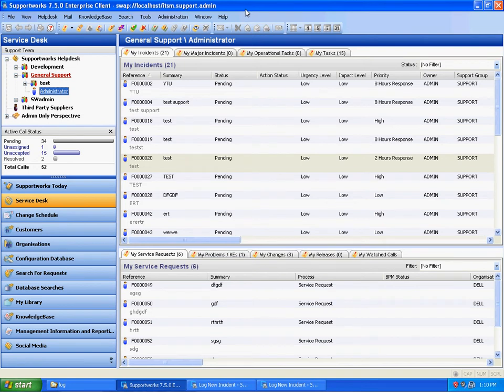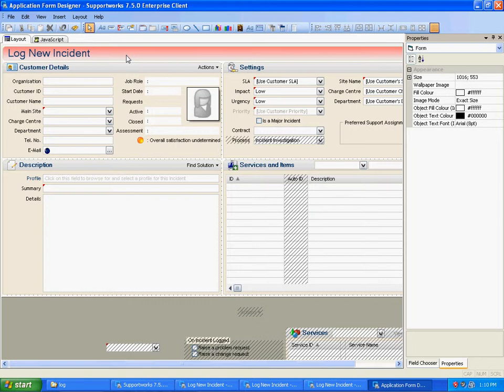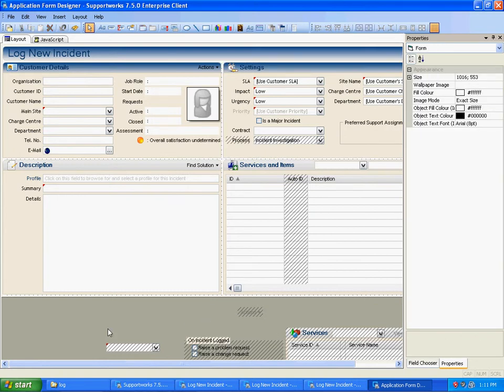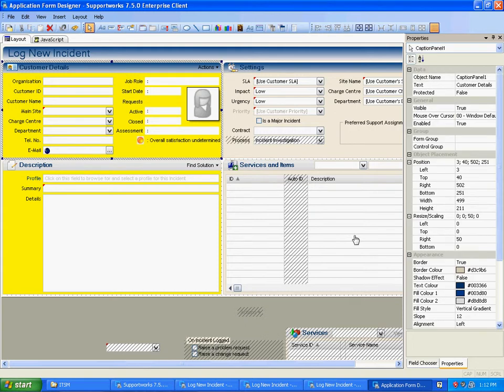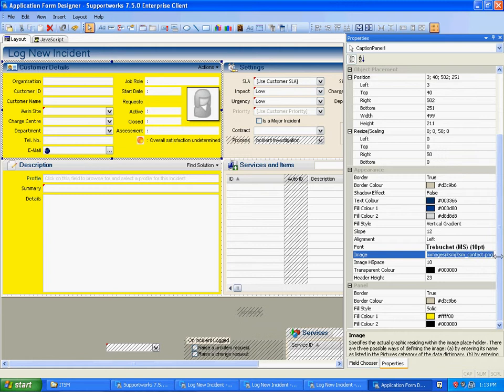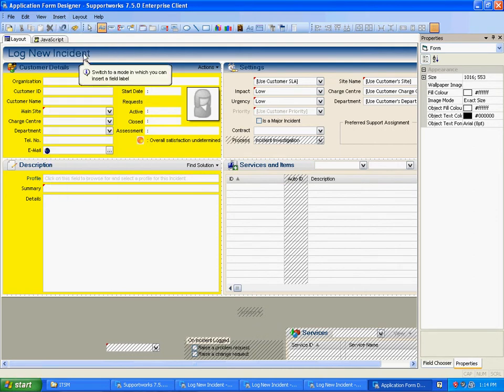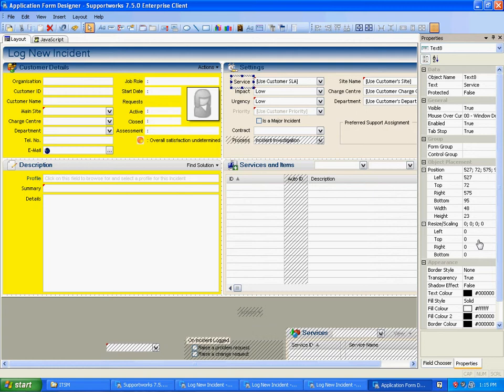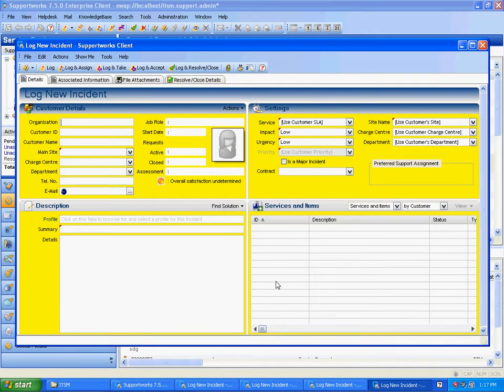Forms: Changing the look and feel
This is a short clip by Deen from Hornbill to explain how to change the look and feel of forms using the Supportworks Client